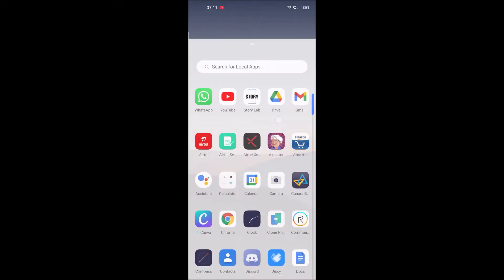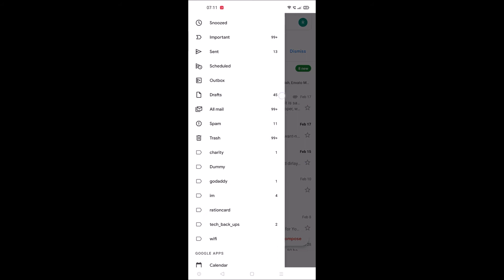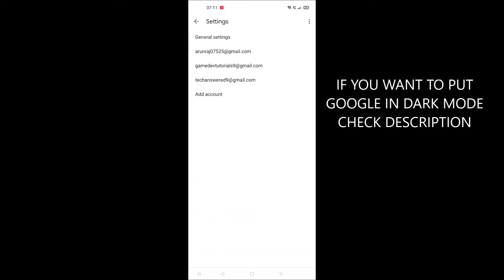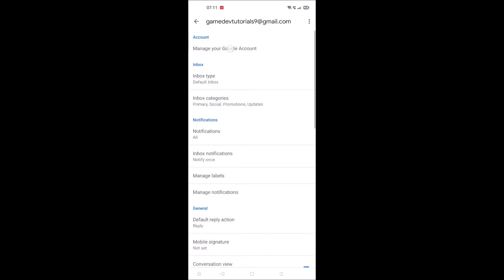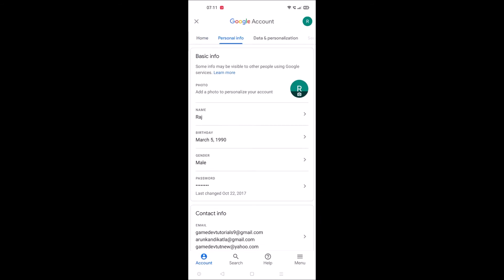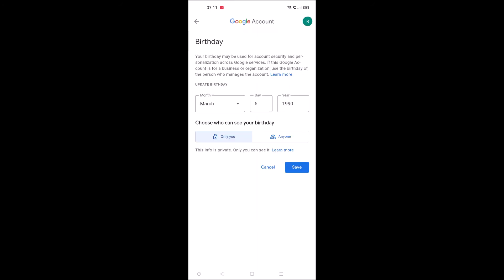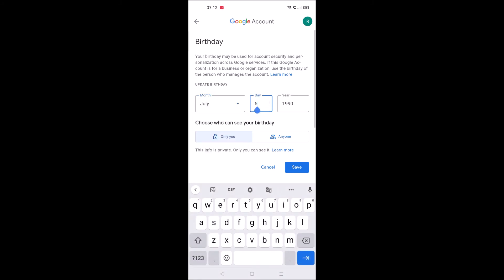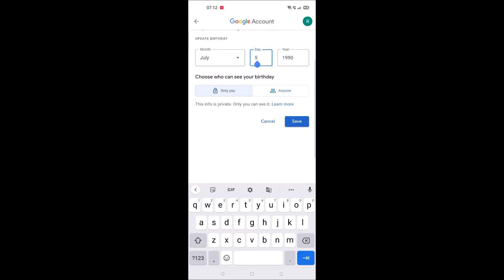How To Change Date Of Birth In Gmail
If you want to change D.o.b date of birth of your google gmail account, the click on manage your google account and personal info. There you will see Date of Birth, you can edit it.